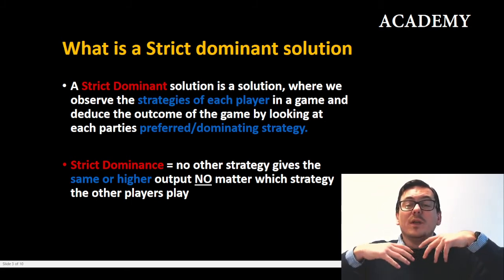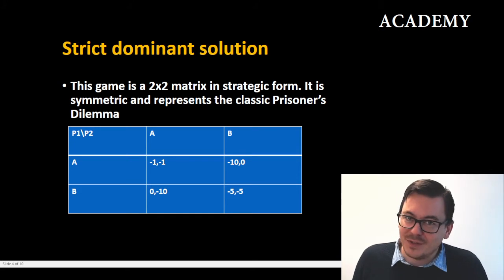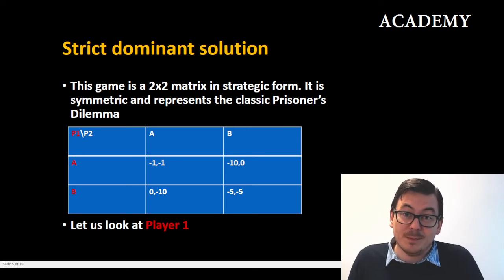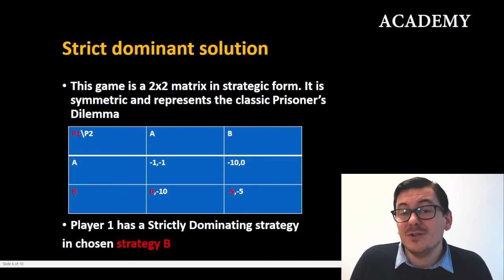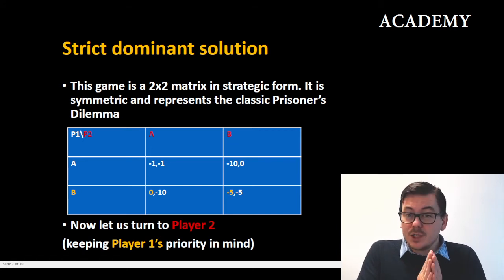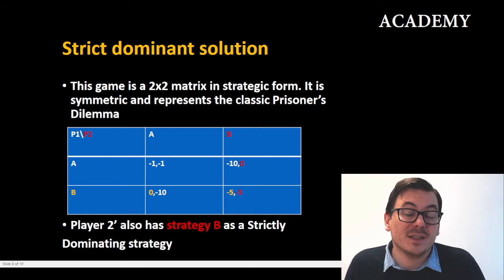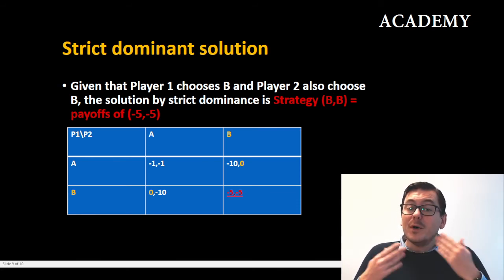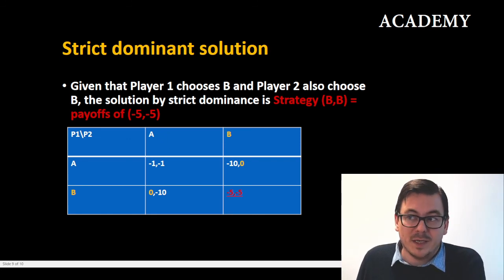Solving Games by Strict Dominance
This video is a walkthrough on:
- How to solve a strategic form game with strict dominance
- How to solve Prisoner's Dilemma